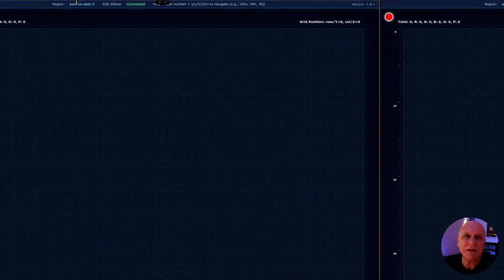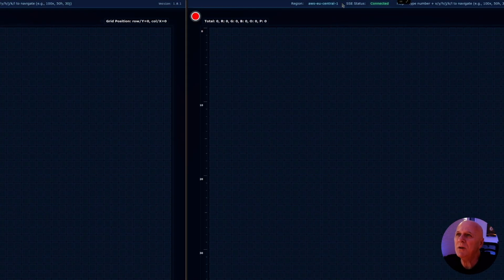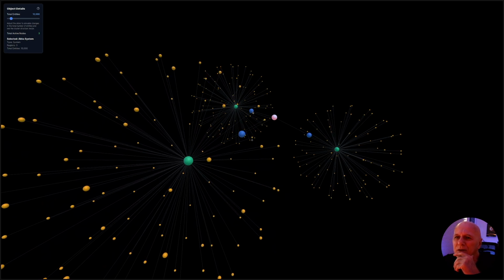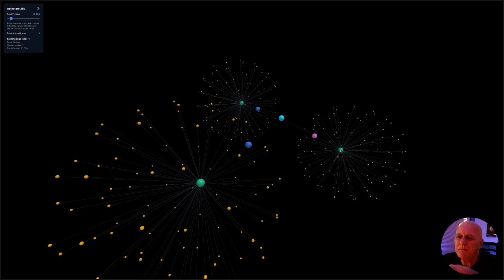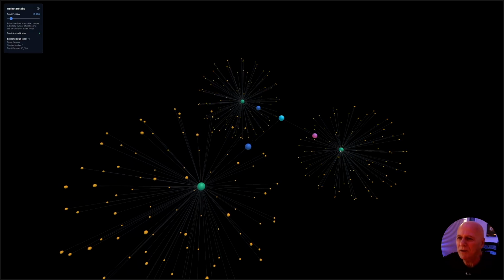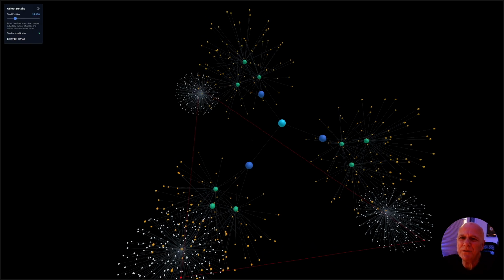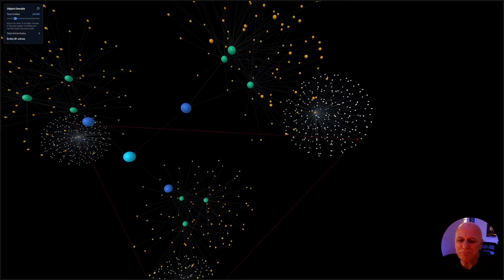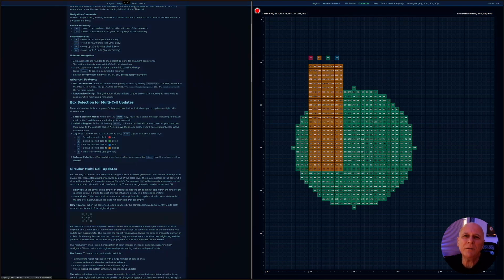How Akka Multi-Region Replication Works: Interactive 3D Demo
Experience Akka Multi-Region replication like never before through this interactive 3D visualization. Watch in real-time as Akka clusters dynamically scale across regions, handle varying traffic loads, and manage node lifecycle events. This web-based demo animates the core concepts of Akka's distributed architecture, simulating how nodes join and leave clusters, how replication maintains consistency across regions, and how the system adapts to changing demands. Perfect for understanding Akka's high-level architecture and distributed systems concepts in action.

00:00 - Introduction
00:43 - Multi-Region Replication Demo (Grid Application)
04:18 - Replication Timing Data Explained
06:50 - 3D Visualization of Akka's Inner Workings
08:41 - Regions, Nodes, and Shards Explained
10:07 - Dynamic Scaling and Load Distribution Demo
14:20 - Fault Tolerance Demo
16:32 - Entity Replication Demo
20:03 - Conclusion and Source Code